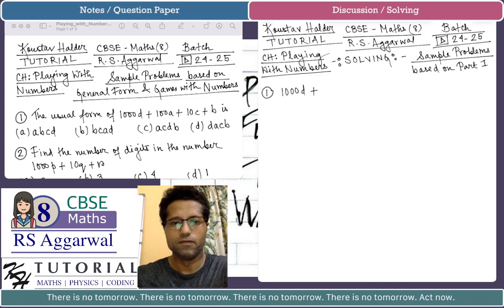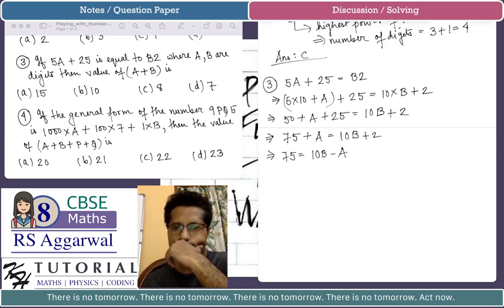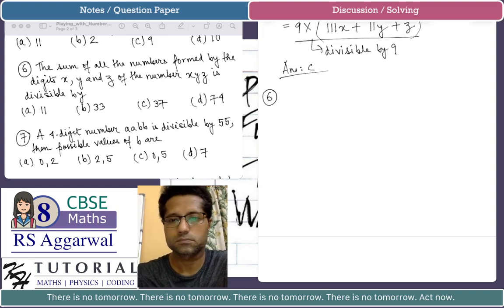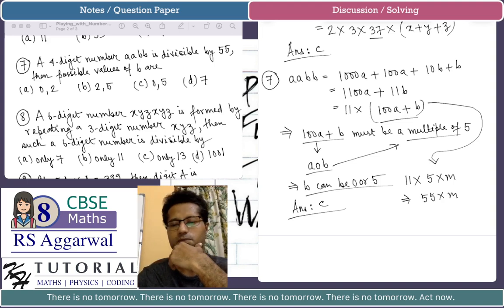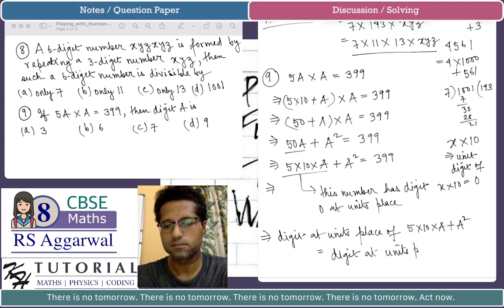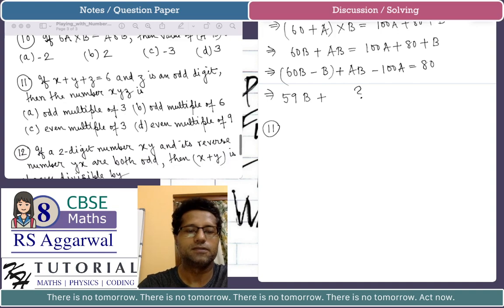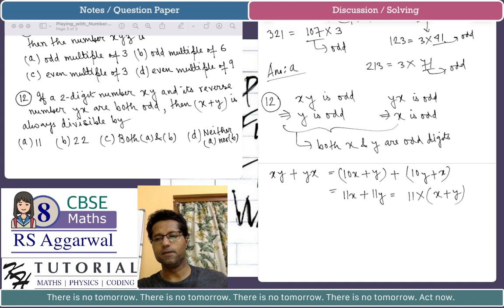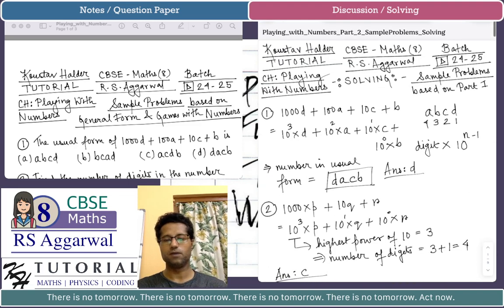CBSE Maths 8 RS Aggarwal | Playing With Numbers | Part 2 | Solving Practice Problems based on Part 1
Hello my dear students of class 8 !!! In this video I have discussed and solved some sample practice problems based on topics discussed in Part 1 video. I hope this video will be beneficial to you. The link to PDF of the problems is given below.